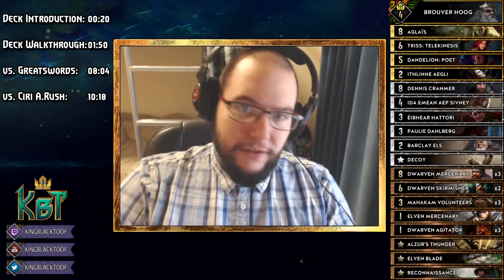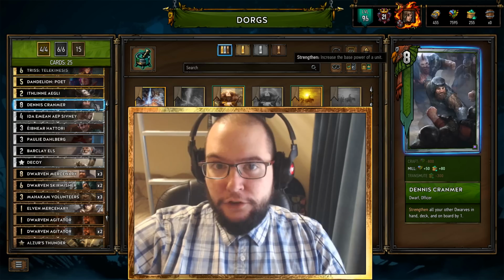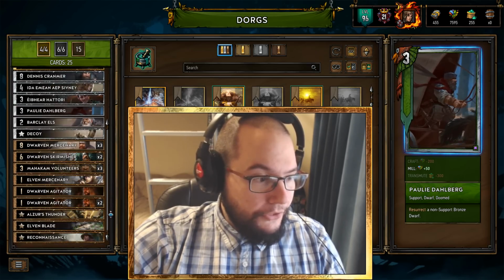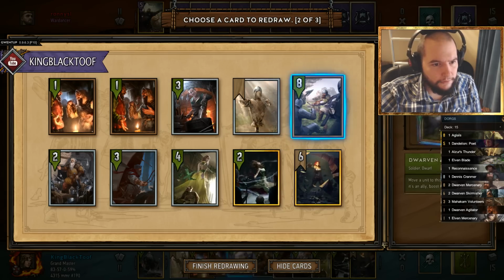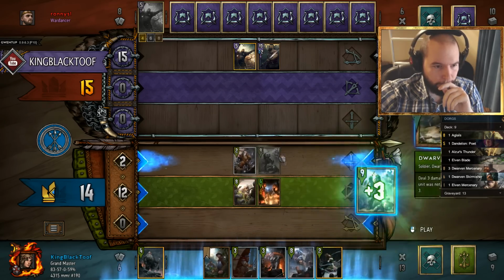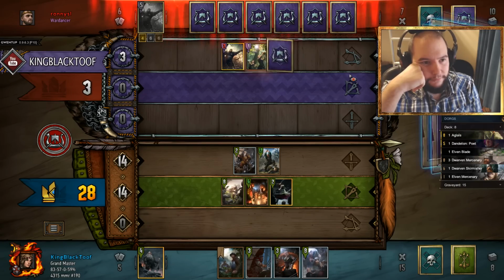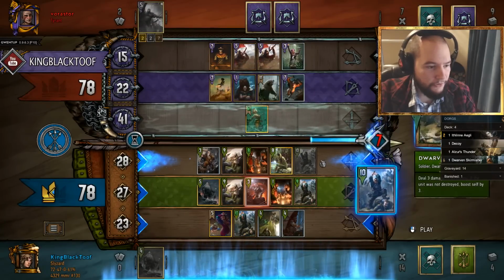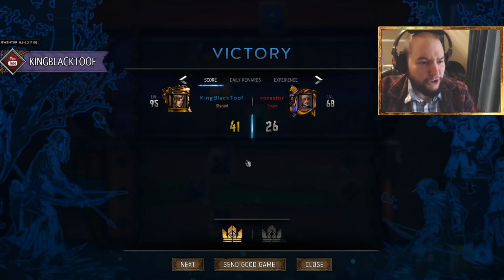GM Dorfs Deck Guide & Walkthrough | GWENT